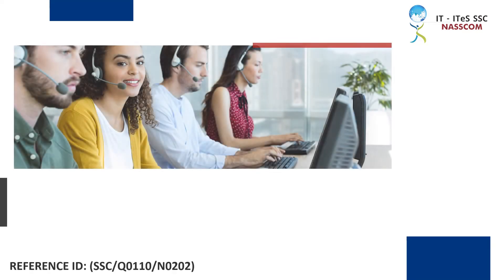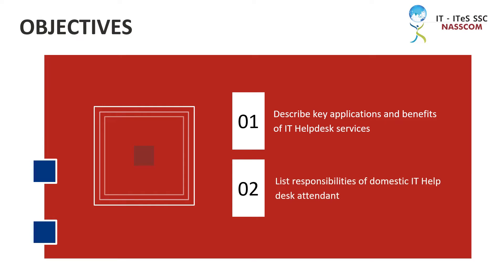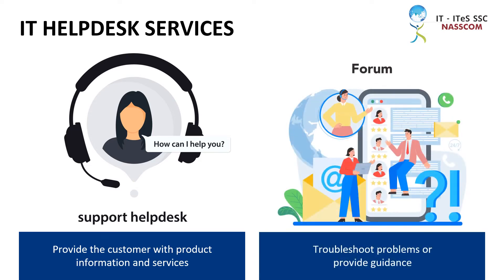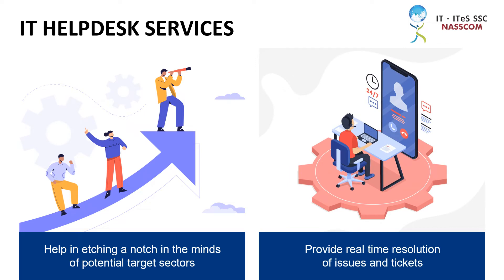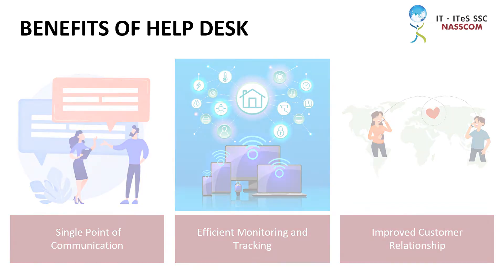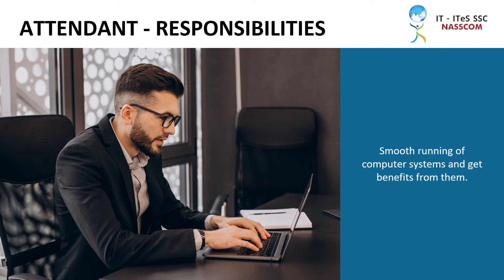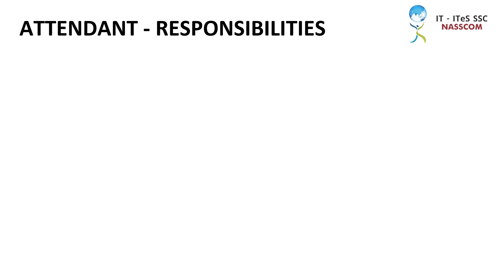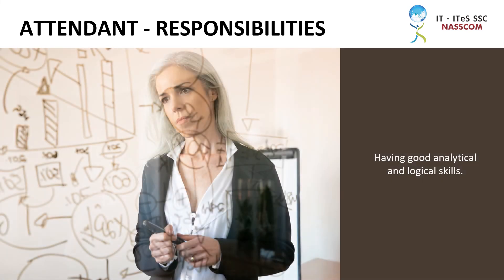Domestic IT Helpdesk Attendant & QP Code- SSC/Q0110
Individuals at this job are mainly responsible for the smooth running of computer systems and ensuring users get maximum benefits from them. Individual tasks vary depending on the size and structure of the organization, but may include installing and configuring computer hardware operating systems and applications; monitoring and maintaining computer systems and networks; talking staff/clients through a series of actions, either face to face or over the telephone to help set up systems or resolve issues; troubleshooting system and network problems and diagnosing and solving hardware/software faults etc. Bridge Module,  Module 1: Introduction to the Job Role of Customer Care Executive – Domestic (Voice), Unit 1.1: Job Role of a Customer Care Executive – Domestic (Voice)